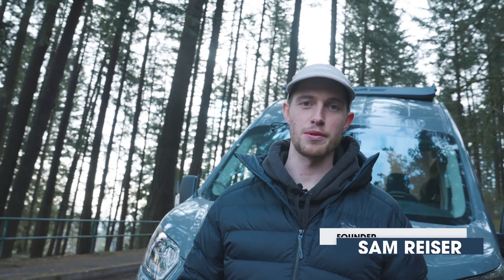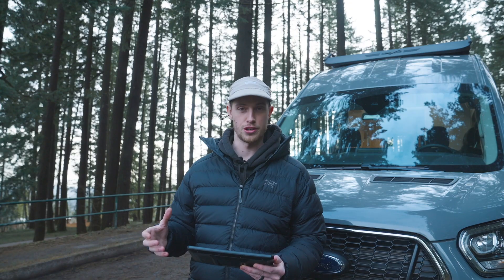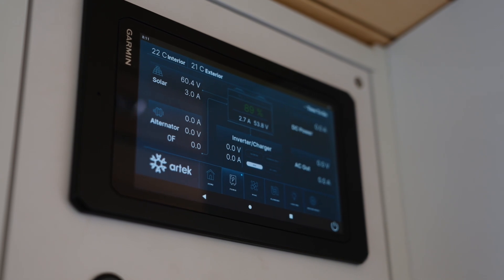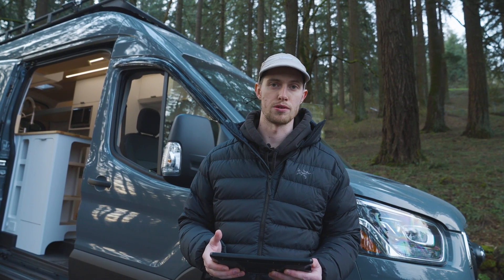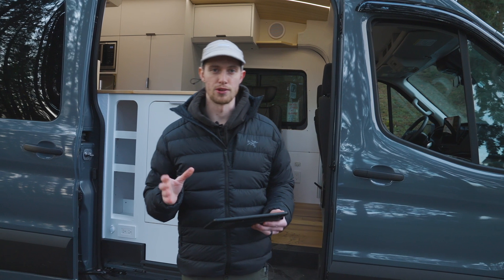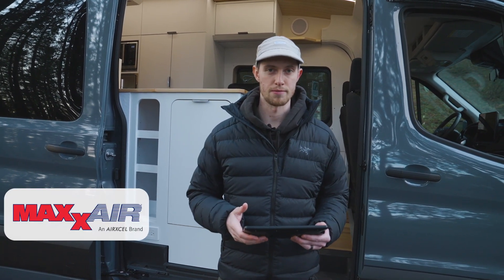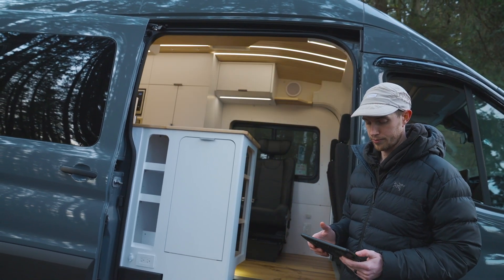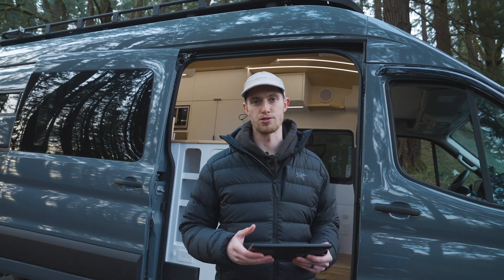Artek's Garmin Core System | Digital Switching Walkthrough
In this comprehensive walkthrough, we dive deep into the Garmin Core System, designed by Artek to elevate your RV experience like never before. Say goodbye to the hassles of traditional manual controls and embrace the convenience and efficiency of digital switching.

With the Garmin Core System, you'll have complete mastery over every aspect of your RV, from lighting and power management to ventilation, A/C, and even your hydronic system. Effortlessly adjusting your RV environment with just a few taps on a sleek interface. Whether you're planning a cross-country adventure or a weekend getaway, this system ensures optimal comfort and convenience every step of the way.

00:00 - 01:01 Why we created the Garmin Core System
01:01 - 01:55 Intro to the home page
01:55 - 03:40 Power page
03:40 - 05:41 HVAC Page
05:41 - 06:05 Plumbing Page
06:05 - 06:50 Lighting Page
06:50 - 07:21 Analog Switching
07:21 - 07:29 Driving Page
07:29 - 08:00 The Core System WILL get better over time